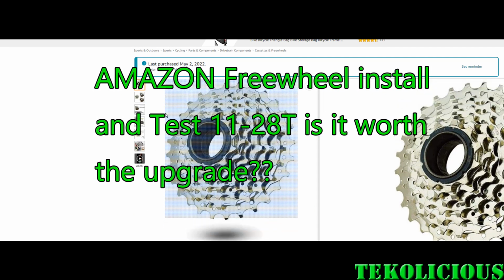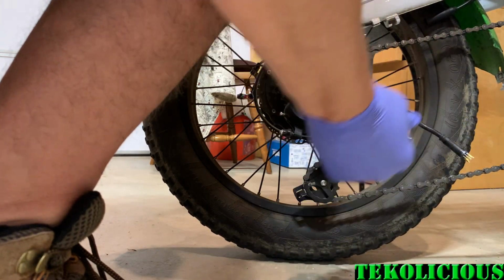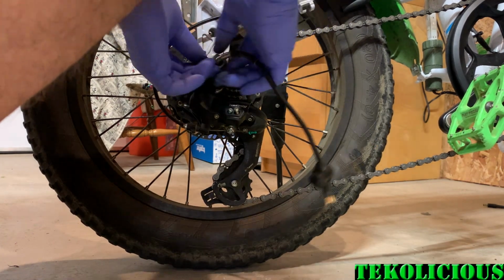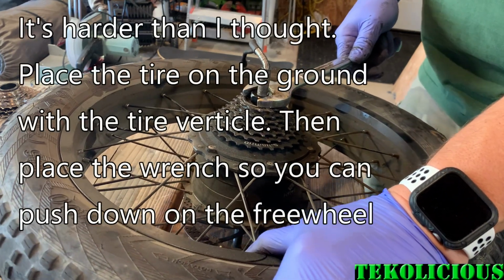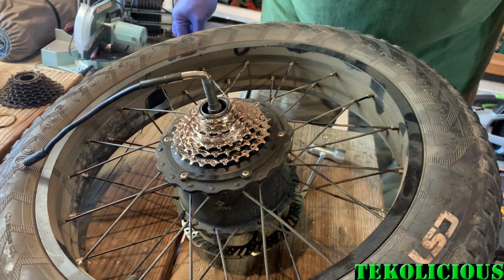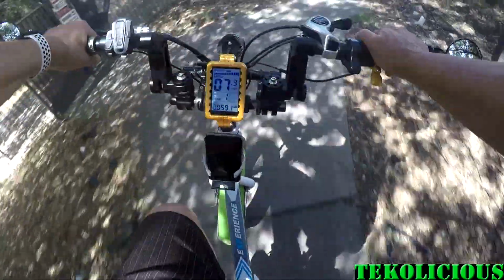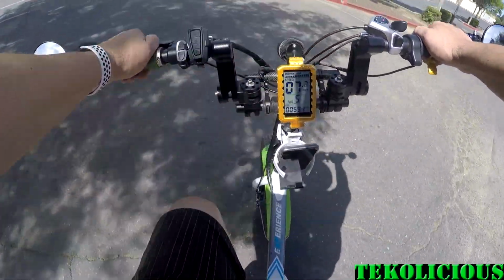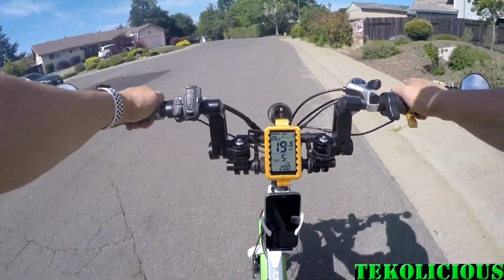Lectric Commuting DRIFT MANIAC 7 Speed Freewheel Install Upgrade Test and Review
7cogs dnp freewheel, teeth numbers:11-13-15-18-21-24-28.Compatible with e-bike conversion, fat bike, cargo bike, city bike, commuting bike.
Amazon
Free wheel
Free wheel tool
Chain lock
Head warmer
20x4 tubes
Tire Liners
Ryobi Compressor

loud 9 seat
Suspension Seat Post
GO PRO
Landing Pad
Green Gloves
Head Lamp 50V
Metal Mirrors
Green Pedals
Handlebars New Link
BMX Handlebars
Green paint
SOG Ninja Tactical Bag
Extension Bar